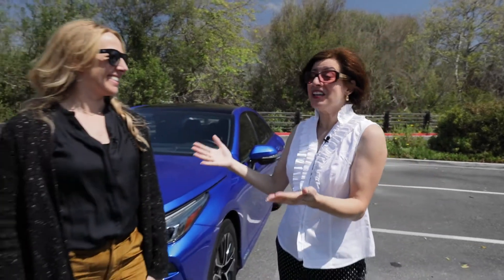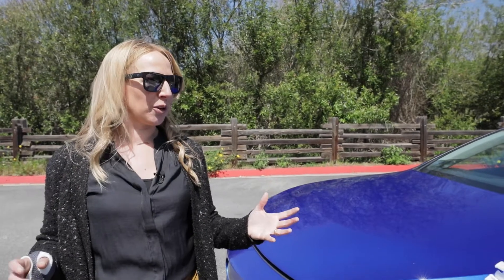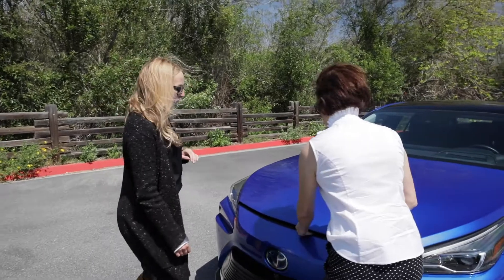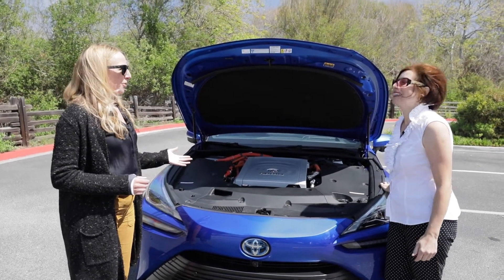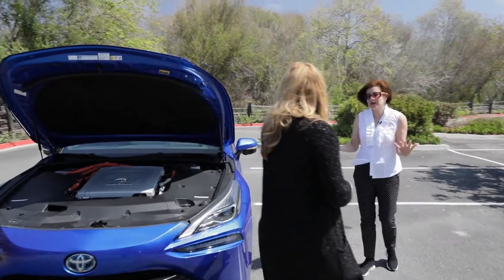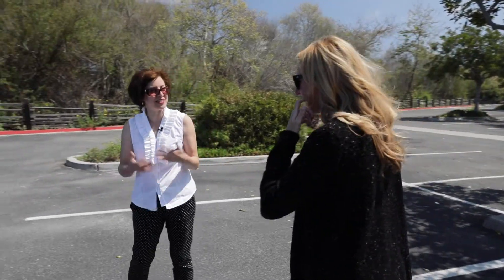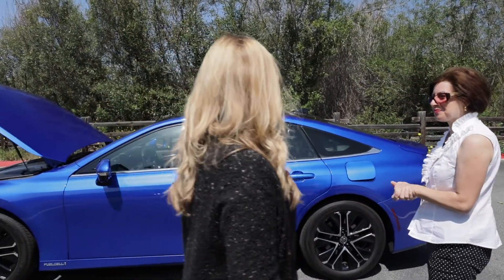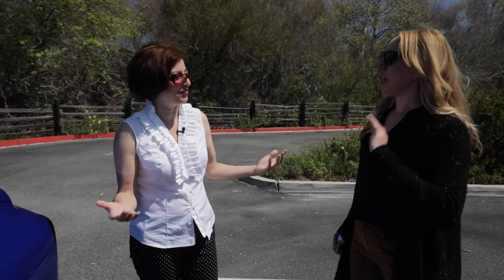Meet the Female Engineer behind the 2022 Toyota Mirai Fuel Cell Vehicle!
Fuel cell vehicles aren't just vapour. Toyota is banking on PHEV, BEV, and FCEV with the second-generation Mirai fuel cell sedan. Check it out with Jacquelyn  Birdsall, Sr. Engineering Manager, Fuel Cell Integration R&D at Toyota Motor North America, Inc.